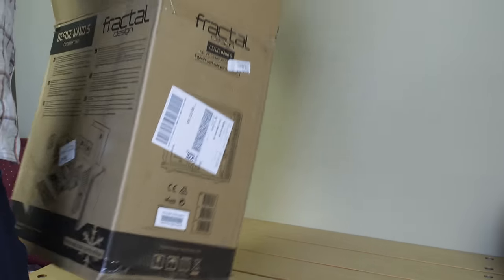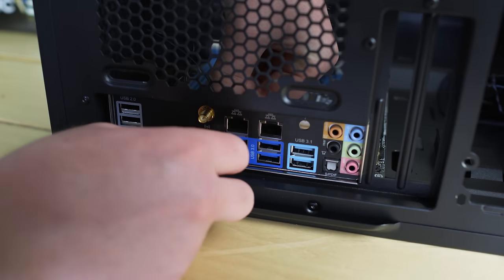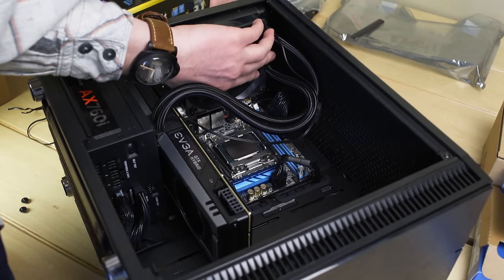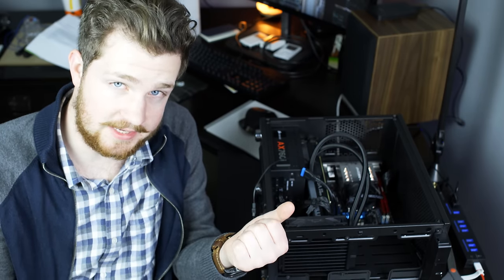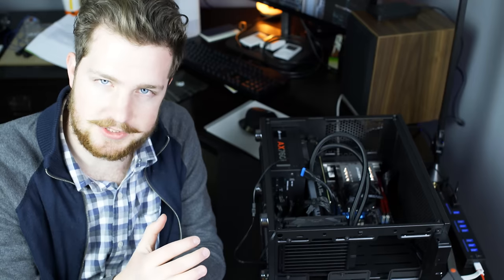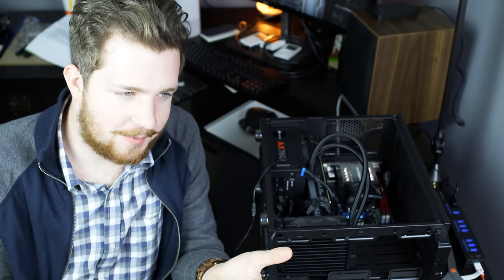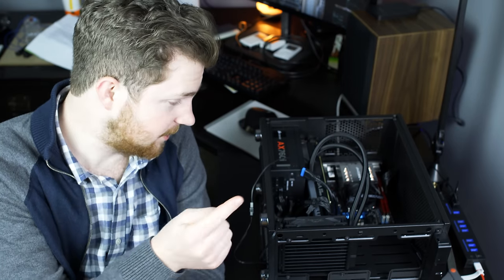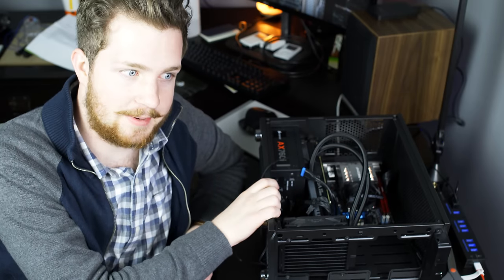My Powerful Custom PC Build Disaster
I decided that the Mac Pro couldn't meet the demands to effectively edit videos that we need to post to Snazzy Labs. Because of this, I decided to build a custom Windows PC that could pack a beastly Intel 5820k CPU, powerful GTX 980 Ti, 32GB of DDR4 RAM, and a 500 GB NVMe M.2 SSD. What I didn't know is that building it would be more frustrating than expected.